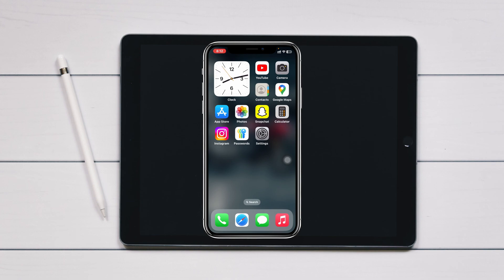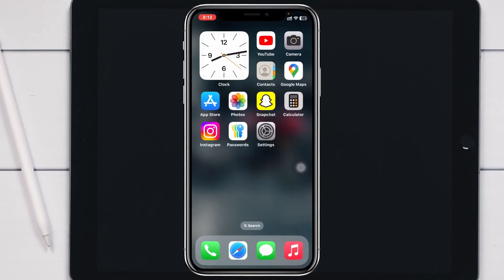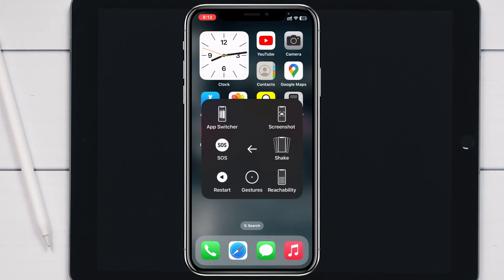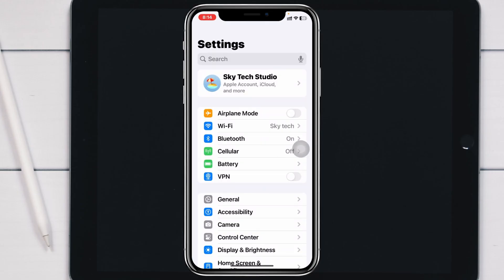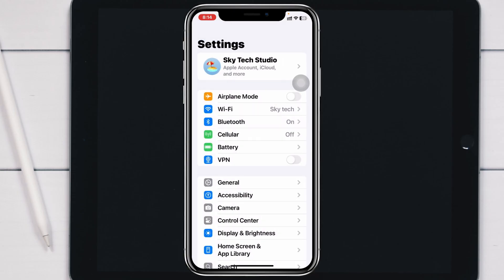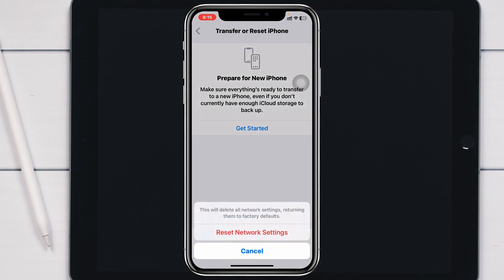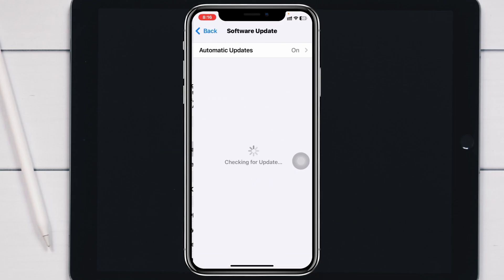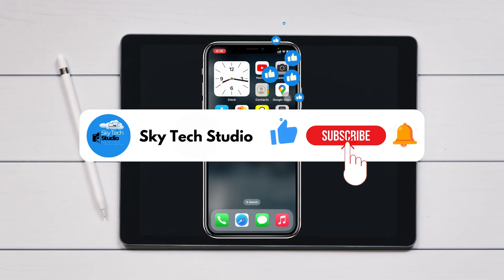How To Fix CarPlay Not Working on iPhone After iOS 18 Update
How to fix carplay not working on iPhone after iOS 18 update? In this tutorial, i show you how to fix fix carplay not connecting after ios 18 update.
If you find CarPlay problems after the iOS 18 update like carplay not connecting, device not found and any other issues then don't worry! If you can't use CarPlay on iOS 18, here is a step-by-step guide on how to fix your Apple CarPlay not working on iOS 18. Let's fix it!

00:01- Video Start
00:19- Video intro
00:27- Process 1: Enable and Disable Airplane Mode
00:46- Process 2: Restart Your iPhone
01:14- Process 3: Disconnect Bluetooth
01:50- Process 4: Reset Network settings
02:23- Process 5: Update To The Latest iOS Version
02:55- Process Ending